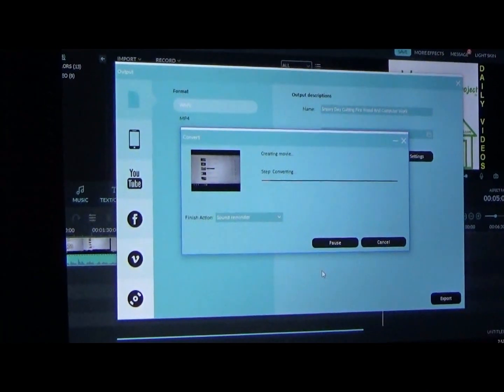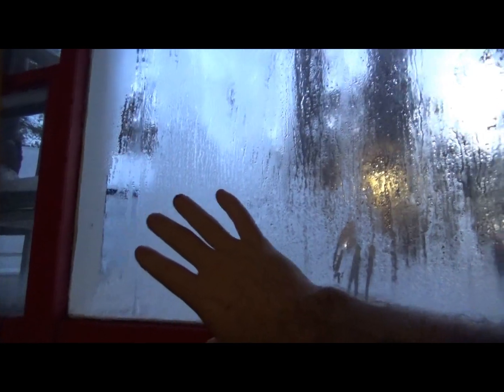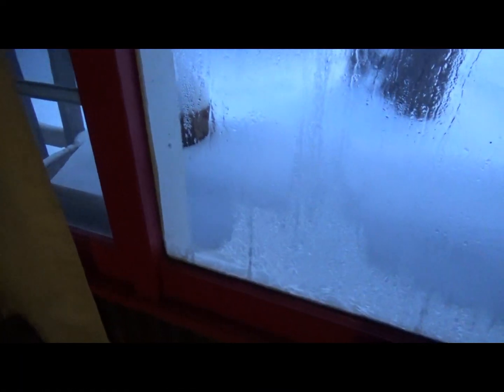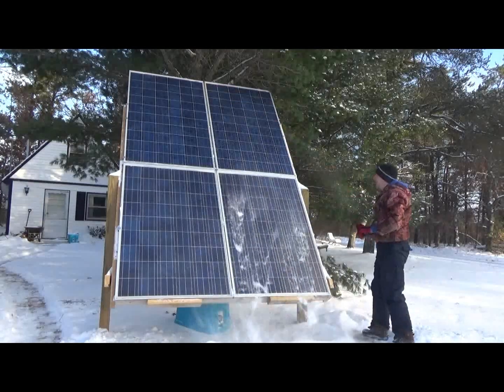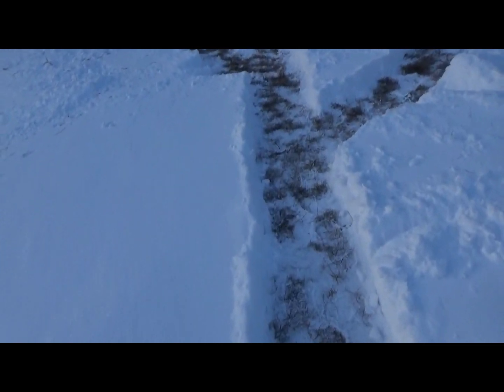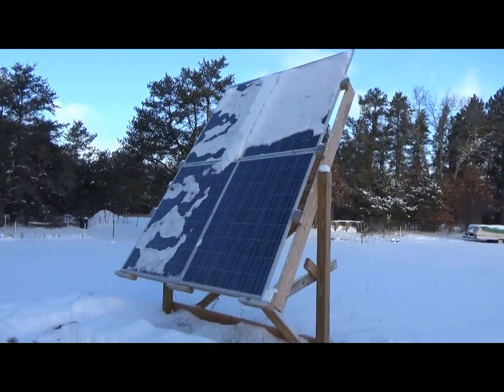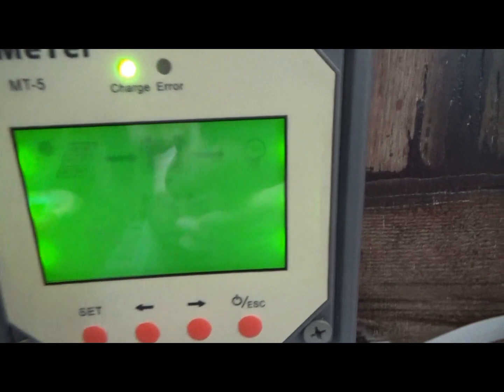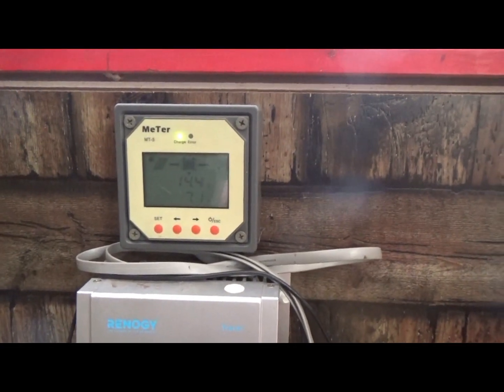Great Solar Power At The Off Grid Homesteaed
Finally the sun is shining on the homestead and my batteries are charging up happily. They actually topped off fully on this day.

Although it is bitter cold outside, the sun was out in the morning.

So I got dressed up in my heavy winter gear and shoveled a path to the solar panels and my work shops. Then I swept the snow off all my solar panels.

My solar power battery banks were topping off happily on this day.

The tiny house solar generator batteries actually topped off and were no longer pulling any more current.

I am still backing up my videos and have 600 saved now. I have nearly 2,000 videos total so this will take some time.

I am also working on my new websites which I will release when they are ready.